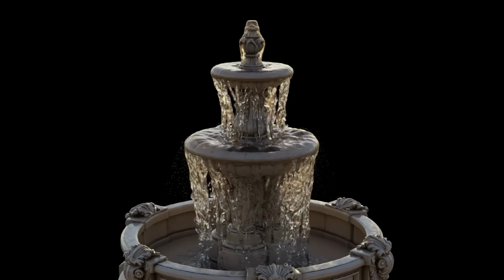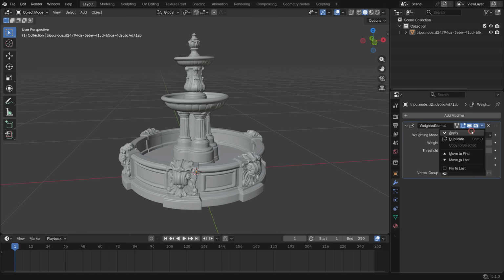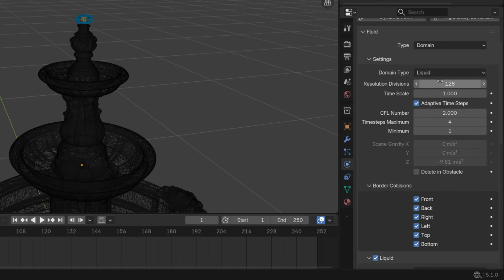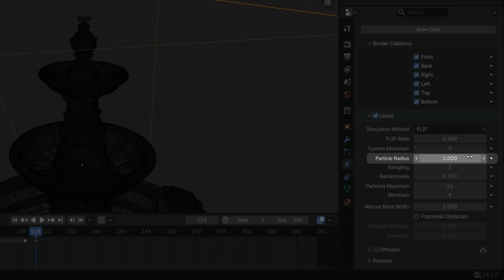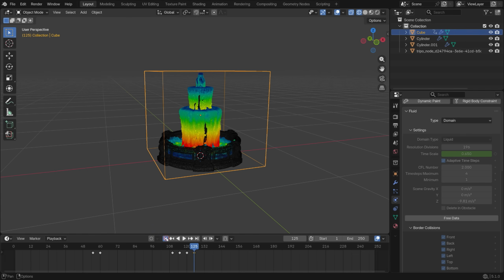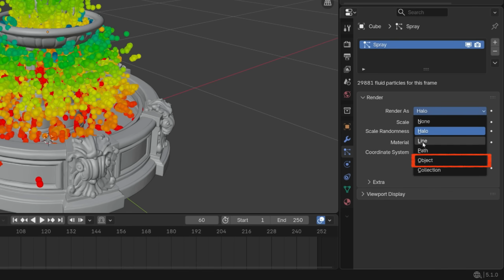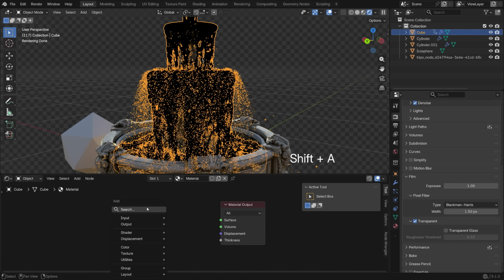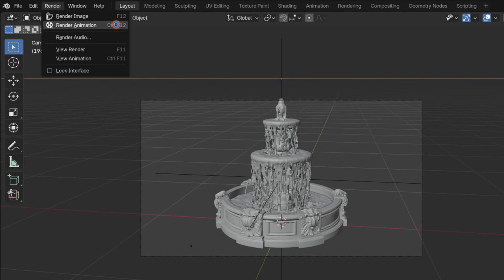Realistic Fountain Fluid Simulation in Blender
Learn how to create a realistic fountain fluid simulation in Blender step by step. In this tutorial, we'll generate a detailed fountain model with Tripo AI, prepare the mesh for simulation, set up realistic liquid physics, create spray particles, add water shaders, and render the final animation in Cycles.

Topics covered in this tutorial:

* Tripo AI image-to-3D workflow
* Cleaning AI-generated meshes
* Decimate and Weighted Normal workflow
* Blender fluid simulation setup
* FLIP and Time Scale settings
* Liquid mesh generation
* Spray particles setup
* Realistic water shaders
* Camera animation and final render

00:00 Intro
00:15 Generating the Fountain Model with Tripo AI
00:45 Importing and Cleaning the 3D Model
01:55 Creating the Liquid Domain
02:25 Adding the Flow Object
03:03 Setting Up the Fluid Domain
04:20 Animating the Time Scale
05:23 Animating the Particle Radius
06:18 Creating the Outflow Object
07:00 Baking the Fluid Simulation
08:45 Adding Spray Particles
10:05 Water Shader and Scene Rendering

🖥️ PC Specs:
⚙️ CPU: Intel i7-13700K
🎮 GPU: NVIDIA RTX 5070
💾 RAM: 32 GB

🎁 Try Tripo 3.1 for Free & Get Extra 500 Credits!
Sign up using my invite link and code in the description to get 500 extra credits!

INVITE CODE👉 0E9GAV

⚡ Keep in mind: the free version has some feature limitations. To unlock all advanced features, you can upgrade to a paid plan.

💰 Special Discounts:
 🔔 Important 🔔
The code applies only to the first month of the Professional plan (Monthly subscription). It does not apply to annual plans or cover a full year.